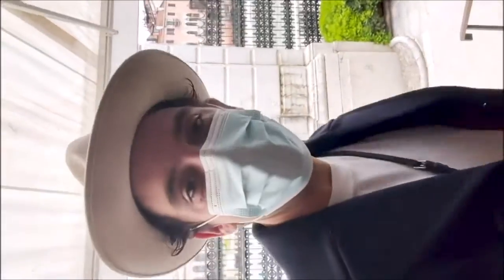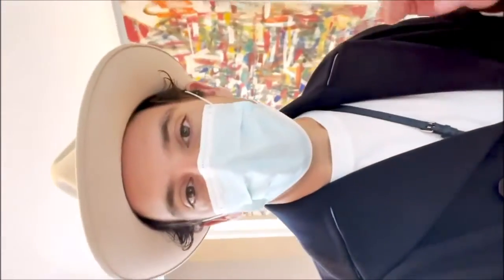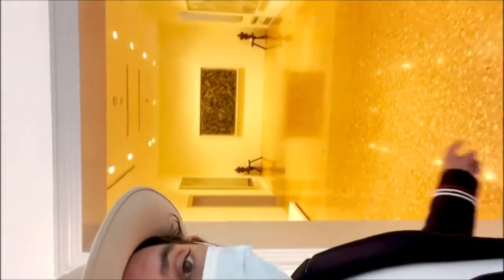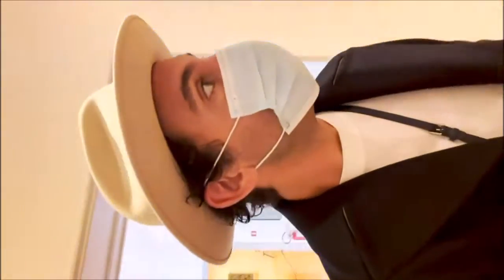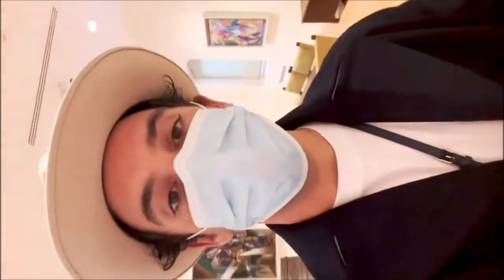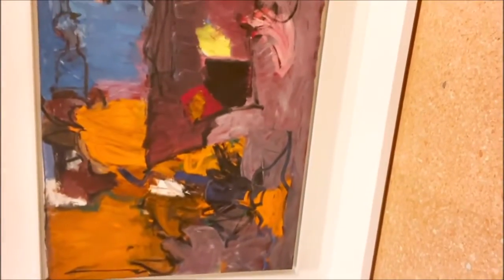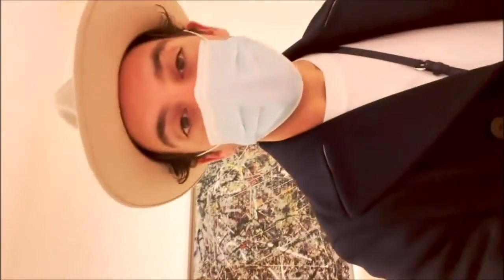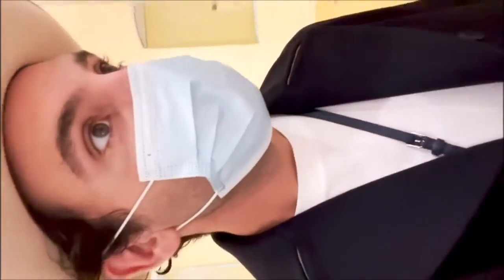2021.05.21 mikainstagram Mika visiting The Peggy Guggenheim Collection in Venice